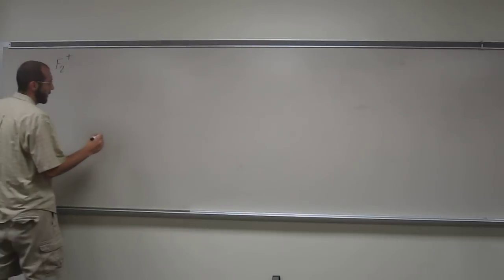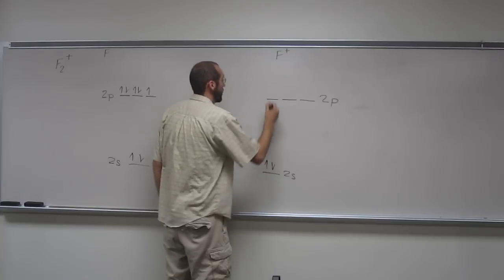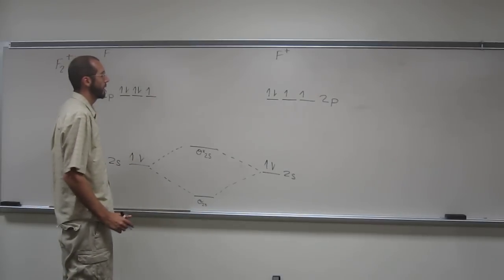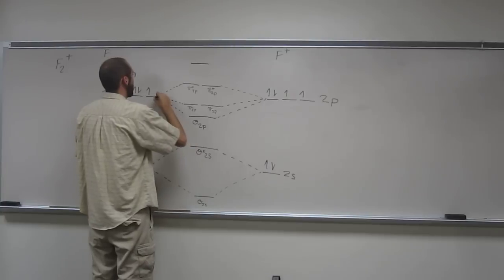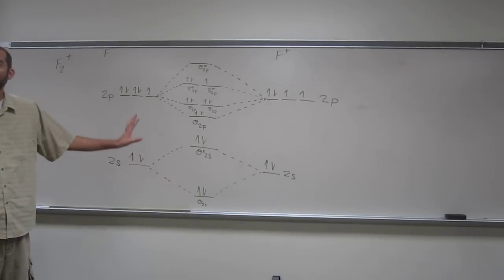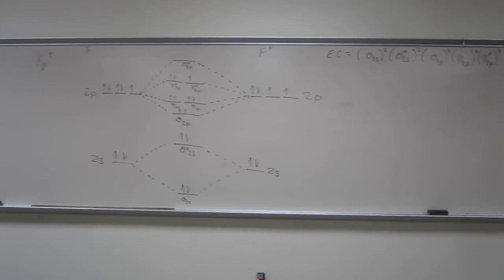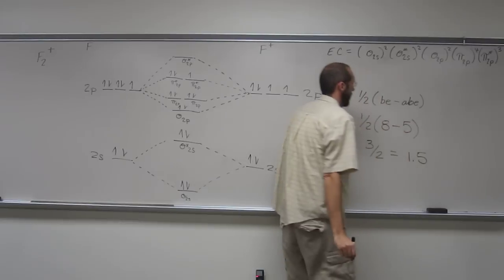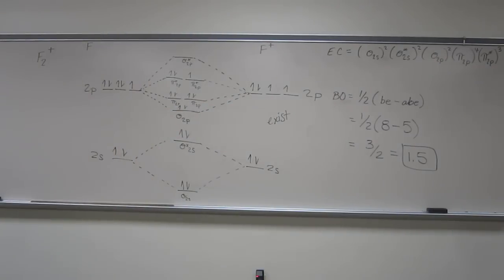Molecular Orbital Theory - Build F2+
For the ion F2+:
c) Would this ion exist?
d) Write the electron configuration of the ion.
INTERVIEW
1) Revell, K. (November 16, 2016) “An Interview with Heath Giesbrecht, Part I” The Macmillan Community
2) Revell, K. (November 16, 2016) “An Interview with Heath Giesbrecht, Part II” The Macmillan Community
INTERDISCIPLINARY ART LECTURE:
1) Giesbrecht, H., Peet, K. (January 20, 2016) “Translating Failure” WEDGE_SPACE